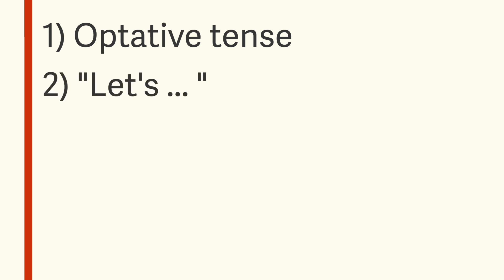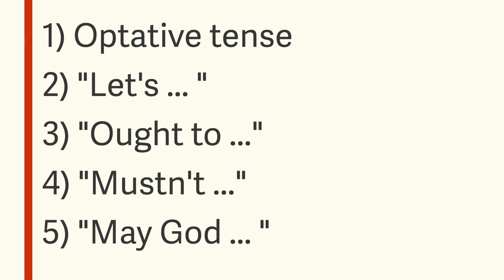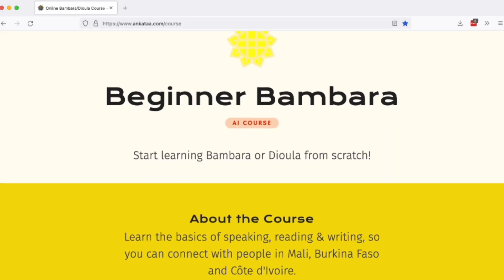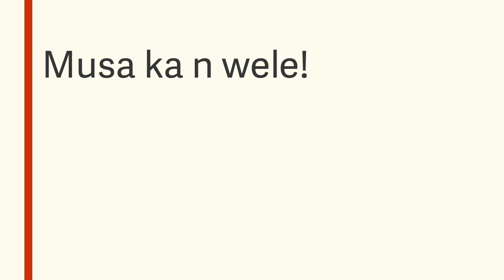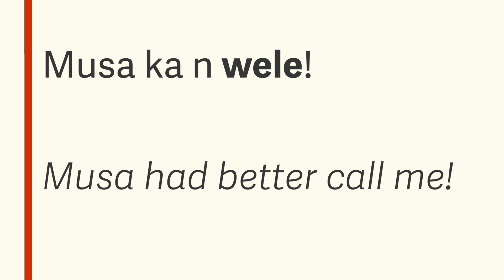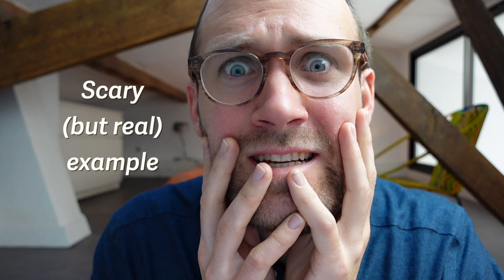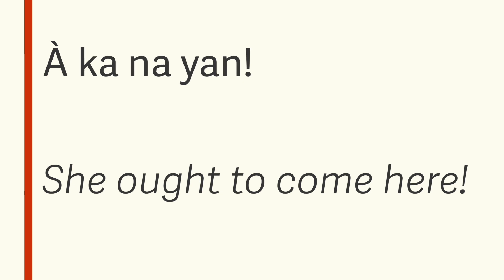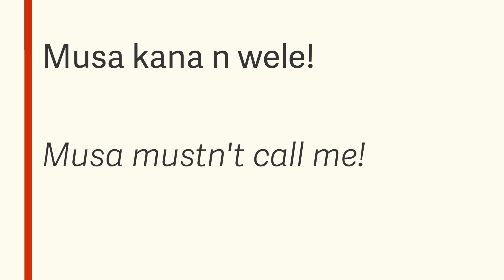KA/KANA in Bambara/Dioula: How to say "Let's" and more with the optative | Basic Bambara 23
Using "ka/kana" to express "Let's", "Should/Ought to" and "Mustn't" in Bambara and Dioula

Sections
00:00 I ni ce!
00:09 Outline
01:28 Optative tense (ka/kana)
02:31 Let's
04:08 Ought to, etc.
06:03 Mustn't
07:38 Benedictions
08:20 K'an bɛn!

This video is part of "Basic Bambara" a virtual grammar manual that introduces the basics of Manding language grammar through "lectures" that combine video and text as well as flashcards and quizzes.

"An ka taa" is an initiative to offer modern educational media, resources and lessons for current and emergent speakers of Manding—commonly referred to as Bambara, Dioula, Malinké or Mandingo—so there are no barriers to learning or using one of Africa’s most important languages.